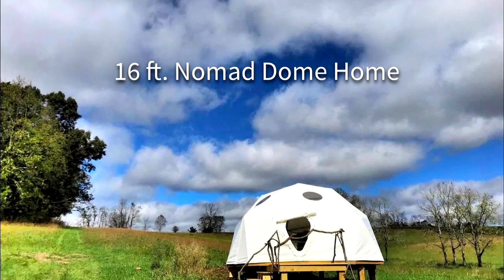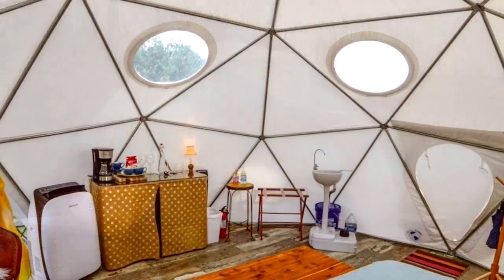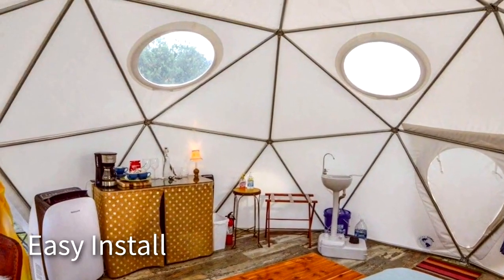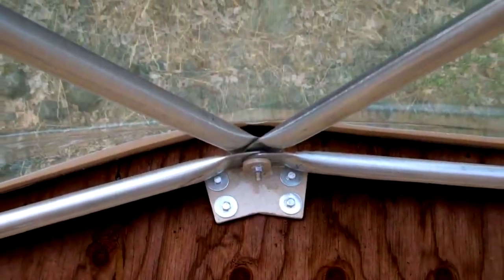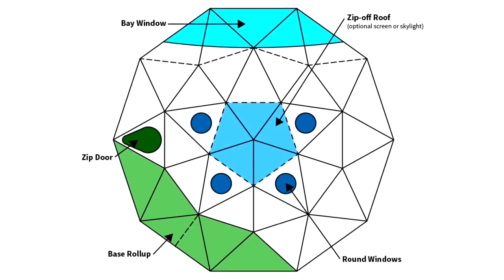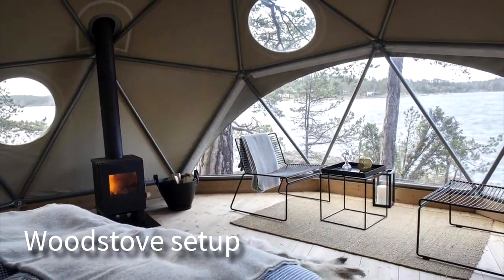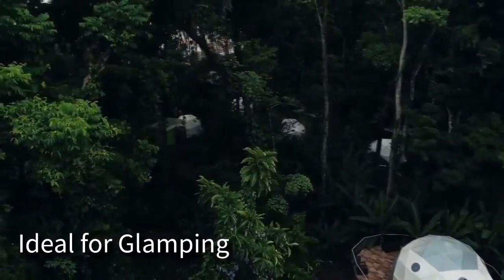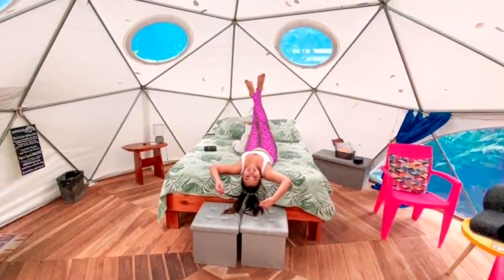16ft Nomad Dome | Pacific Domes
Welcome to Pacific Domes! Today, we're diving into the world of our 16’ Nomad Dome – the perfect blend of compact living and modern design! 🏕️

🔹 Introducing the 16’ Nomad Dome: This is our smallest dome home, but don't let its size fool you! With 200 square feet (or 18 square meters) of versatile space, it's a powerhouse of possibilities. Whether you're looking to expand your living quarters, create a unique Airbnb experience, or embark on a nomadic lifestyle, the Nomad Dome has got you covered!

🔹 Why Choose the Nomad Dome?:

Add-On Living: Seamlessly integrate it into your existing space for extra accommodations.
Airbnb & Glamping: Stand out with a distinctive and cozy retreat that guests will love.
Nomadic Lifestyle: Embrace the freedom of a mobile, eco-friendly home that travels with you.
Imagine waking up to panoramic views, surrounded by nature, in a space that's as functional as it is beautiful. 🌄✨

🔹 Join the Dome Life: Ready to transform your living experience? Let’s create something extraordinary together! 🌟